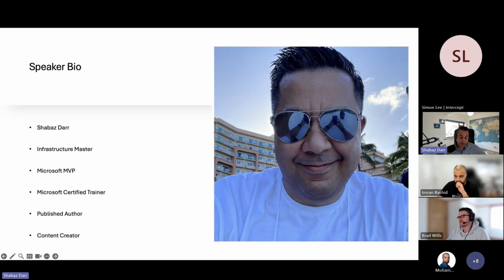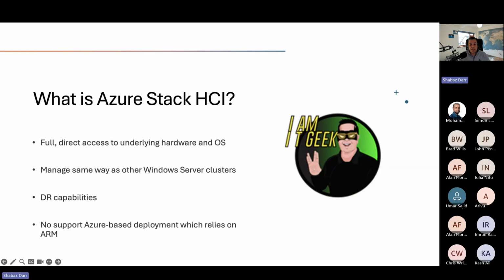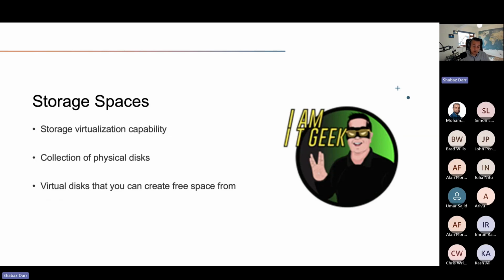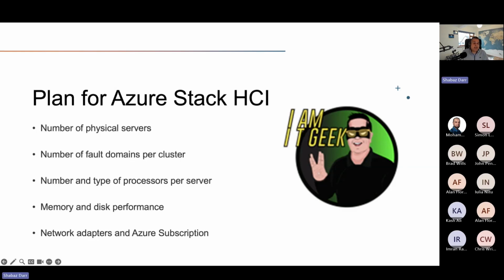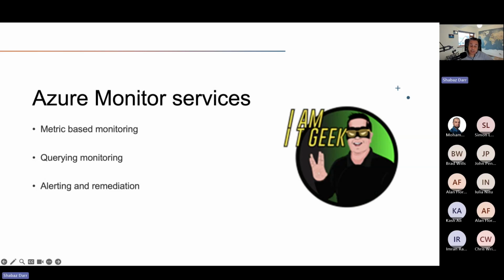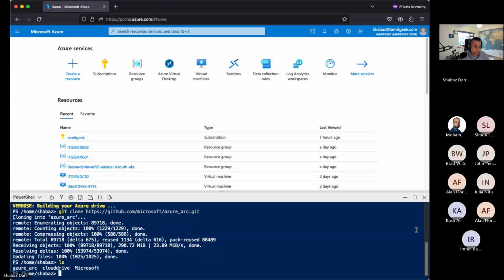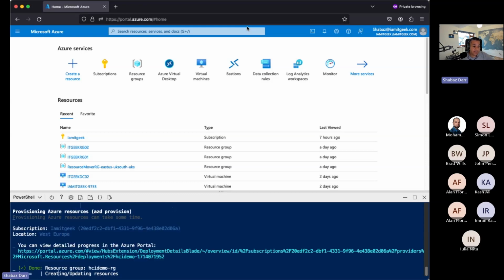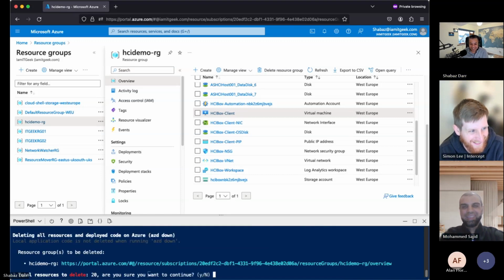Azure Stack HCI Deep DiVe - Shabaz Darr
Microsoft MVP Shabaz Darr session on Azure Stack HCI Deep Dive.

Azure Stack HCI - I have recently deployed Azure Stack HCI in my demo tenant and in this session, I will take a deep dive into my experience and talk about features and how these integrate with wider Azure eco system including AVD and AKS! I will finish the session off by showing a demo of deploying Azure Stack HCI in a virtual sandbox!